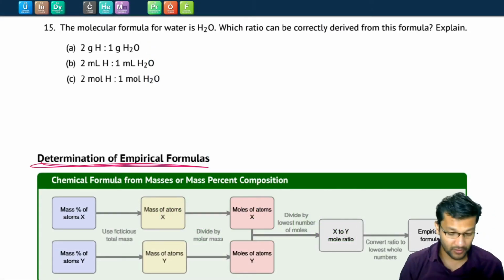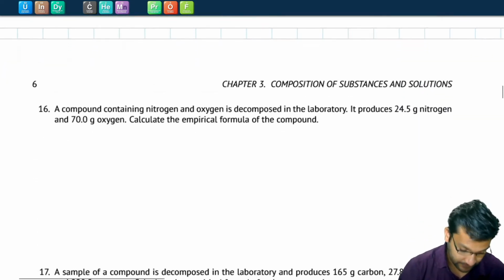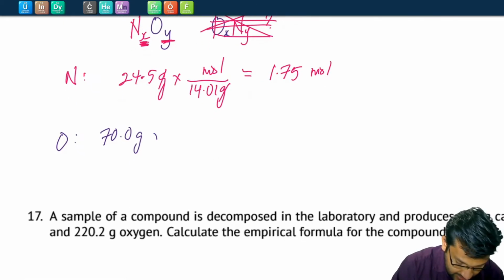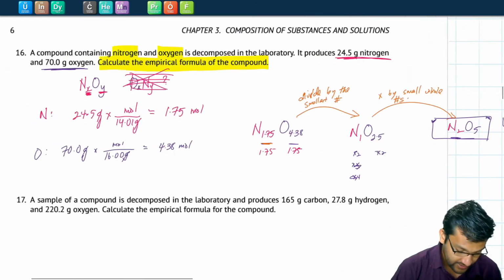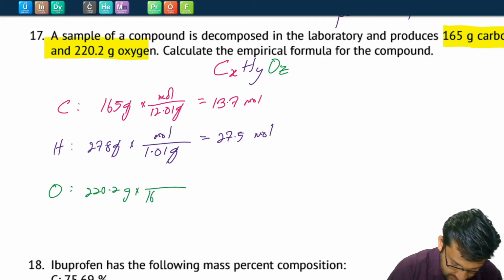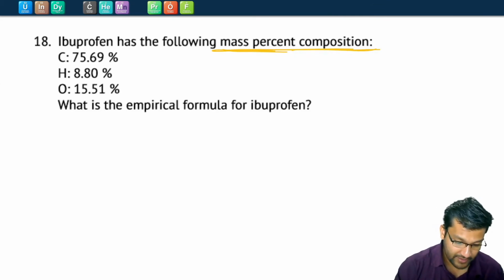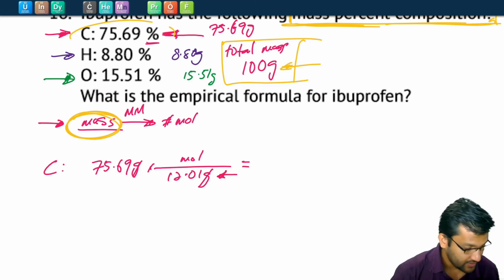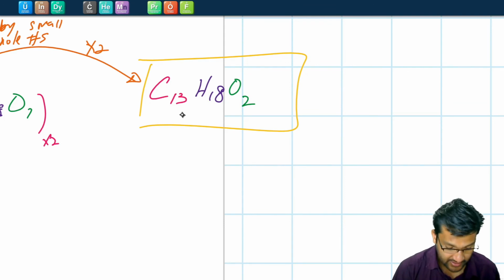Determination of Empirical Formulas